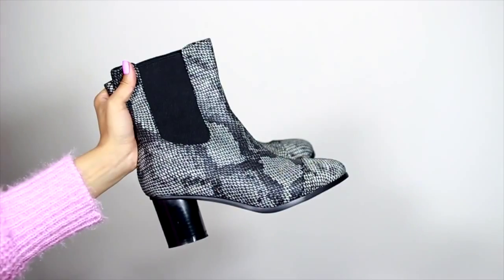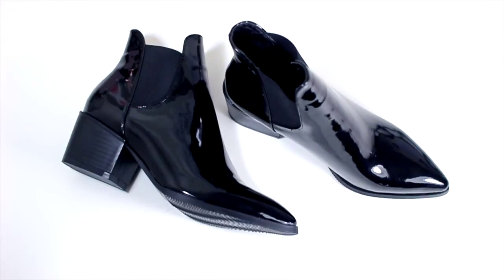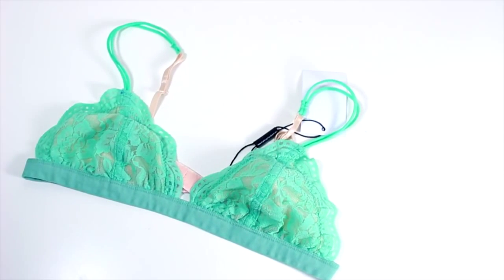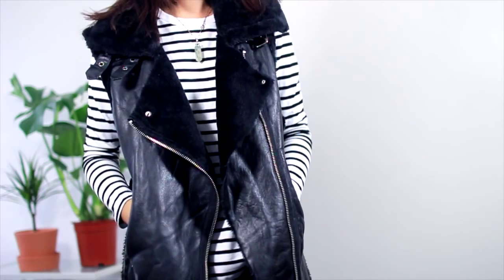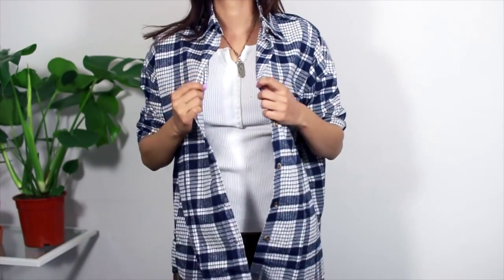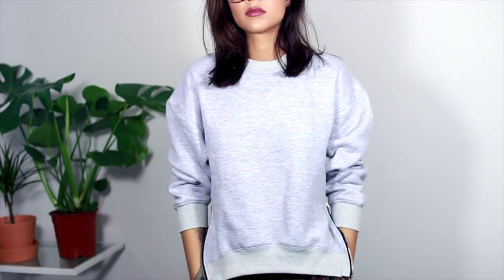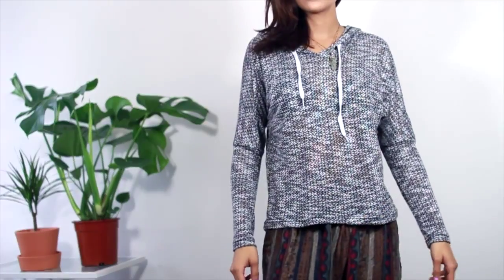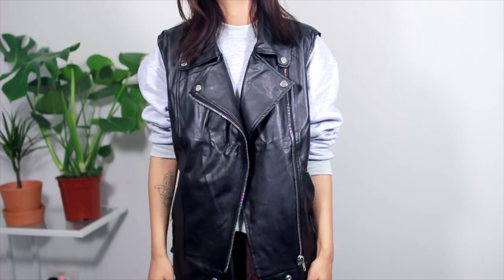CLOTHING HAUL-choies.com by itslinamar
Add to cart and prepare for 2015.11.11(singles' day or bachelor's day) big site wide promotion